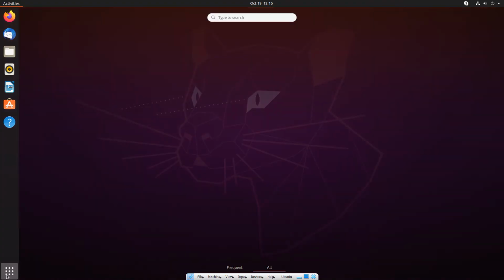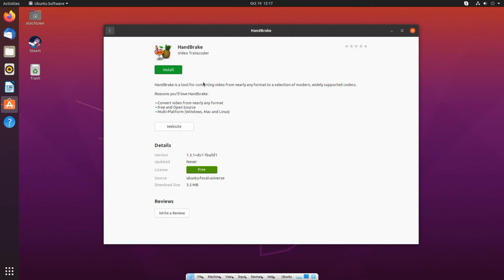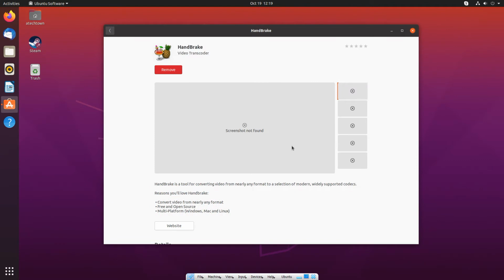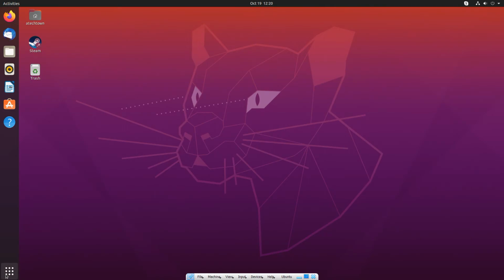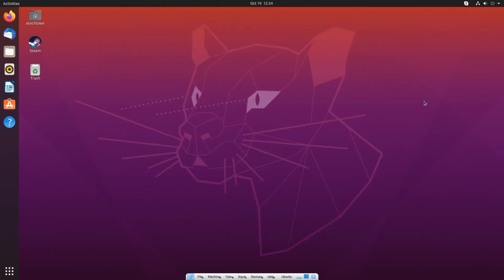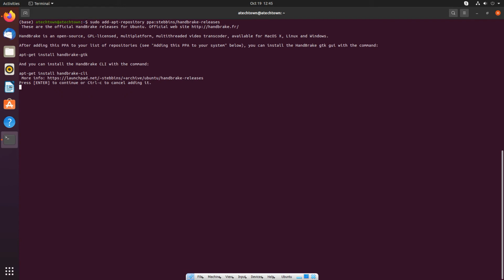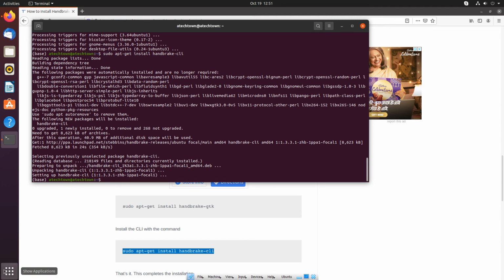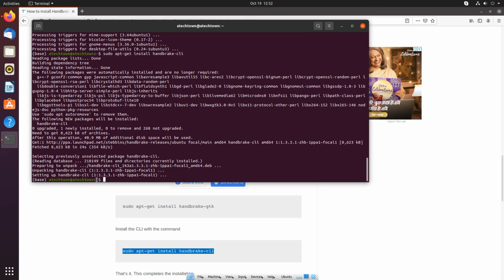How to Install Handbrake (open-source video transcoder) on Ubuntu 22.04 Linux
Looking for a powerful, free tool to convert videos and DVDs on Ubuntu 20.04? This video shows you how to install **HandBrake**, one of the best open-source video transcoding tools for Linux!

🚀 Whether you’re compressing large videos, converting formats for YouTube, or backing up DVDs, HandBrake makes it easy.

📌 What You’ll Learn:
- What is HandBrake and why use it?
- How to install HandBrake on Ubuntu 20.04
- GUI method (for beginners)
- Terminal method (for advanced users)
- Bonus: CLI installation tips for automation

👨‍💻 Below are the installation instructions,

sudo add-apt-repository ppa:stebbins/handbrake-releases
sudo apt-get update
sudo apt-get install handbrake-gtk
sudo apt-get install handbrake-cli

🎯 Ideal for:
- Video editors
- Content creators
- Linux users
- Anyone looking to reduce video size or change formats